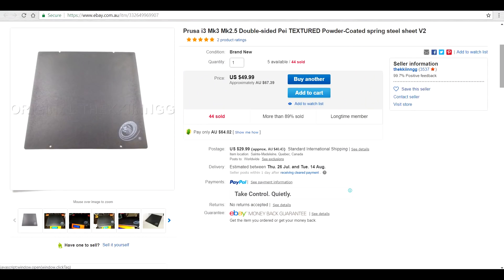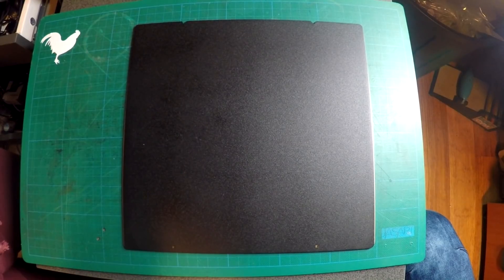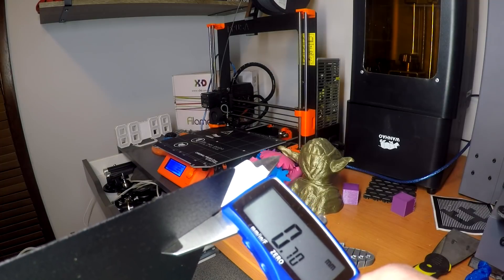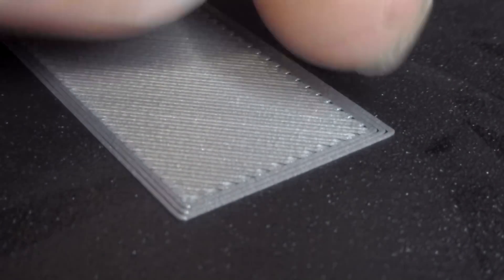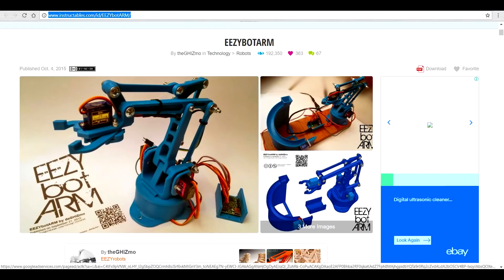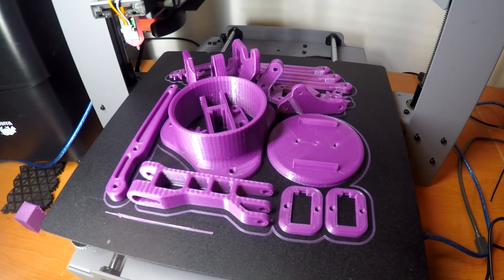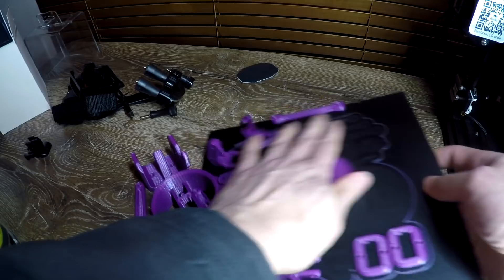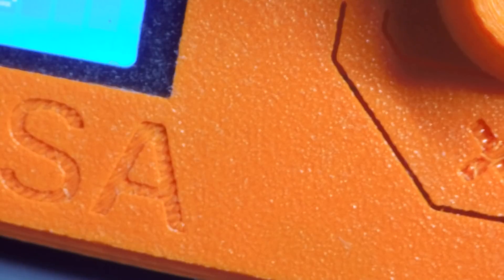MK3 PEI powder coated sheets finally available! (sort of) - UPDATE IN DESCRIPTION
UPDATE: This plate worked perfectly right up until the point it failed catastrophically. I returned to the printer to find a large blob surrounding the hot end and plenty of fine black powder loose on top of the plate. I did say in the review that the long term performance was unknown, but I get now it is. Buyer beware!

Prusa PEI powder coated spring steel sheets are finally being seen in the wild, but unfortunately, are not yet available to buy. In this video we test a 3rd party alternative, with excellent results!

The “Double-sided Pei TEXTURED Powder-Coated buildplate spring steel” by THEKKIINNGG is not cheap but performs very well. I put down the (immense) cash needed to get one to Australia and give it a decent test. Although not a long term review, I compare the two items across a range of areas.

If an aftermarket plate is this good, I can’t wait to see if the Prusa item is even better!

Amazon listing

eBay Australia listing